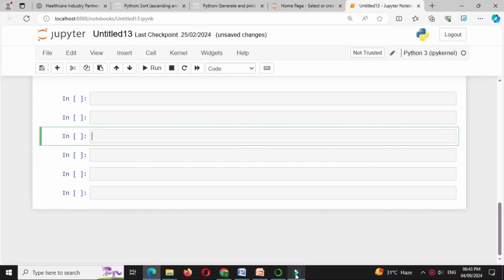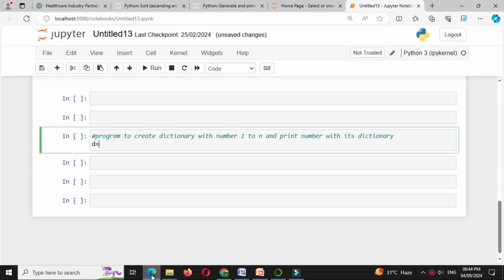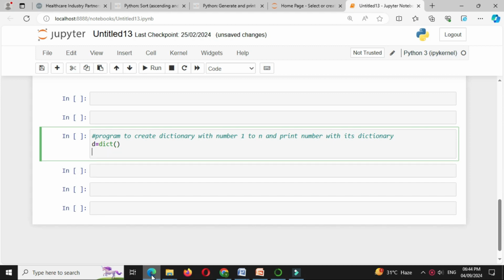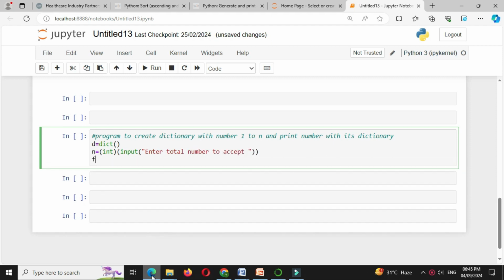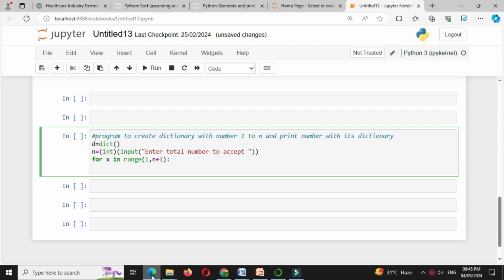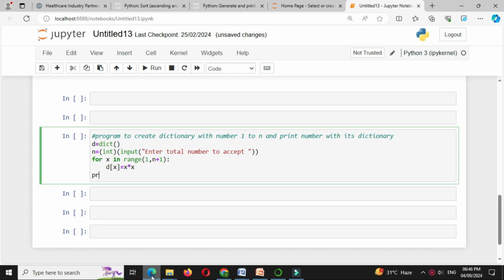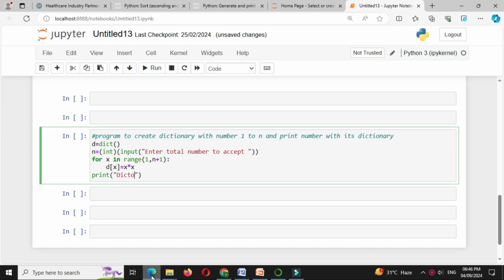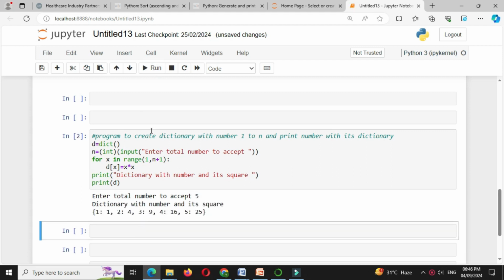Python Program to generate and print a dictionary that contains a number and print along with square